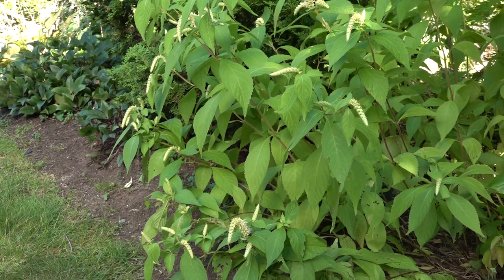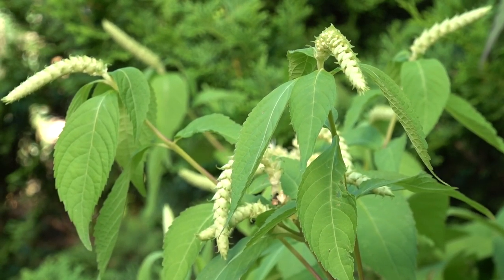Plants that show if they need water